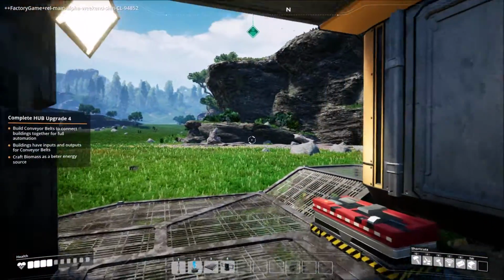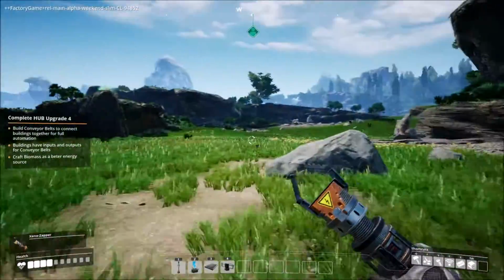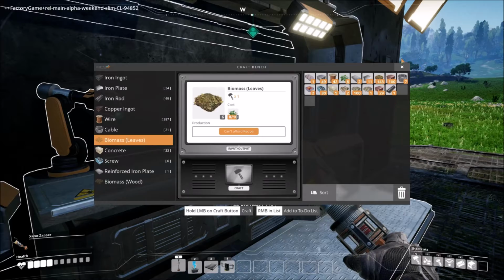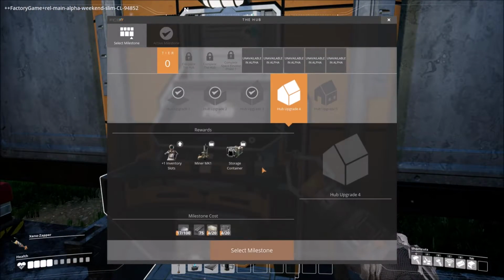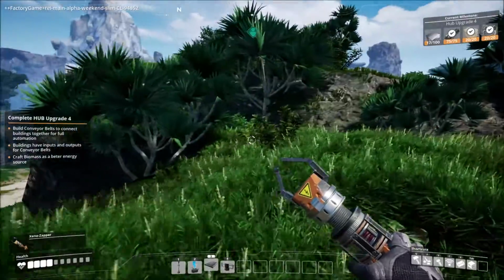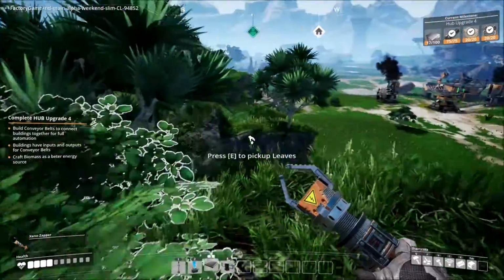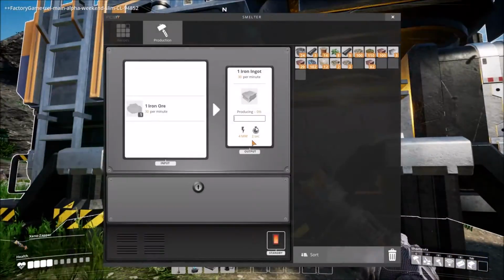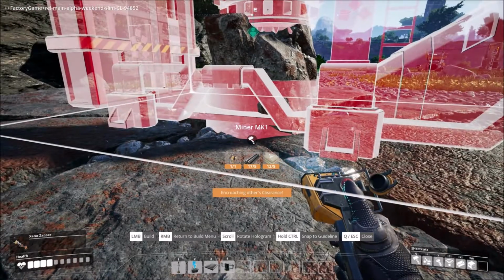Let's Play Satisfactory (Alpha Access)! #3- Next Level Miners??!!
Channel Credits:
Intro by : Doug D
Outro by: TGamerBoy